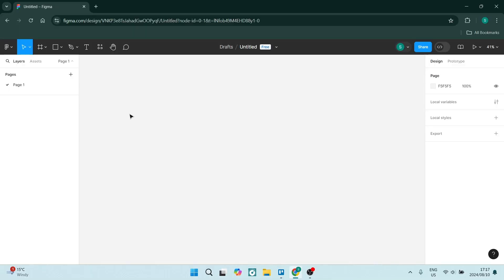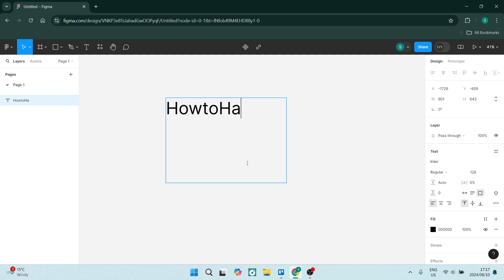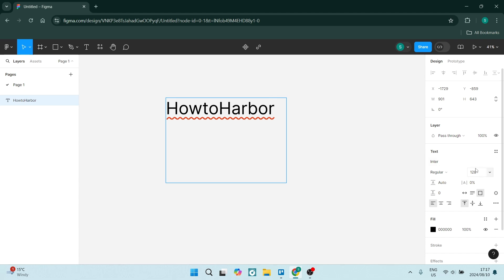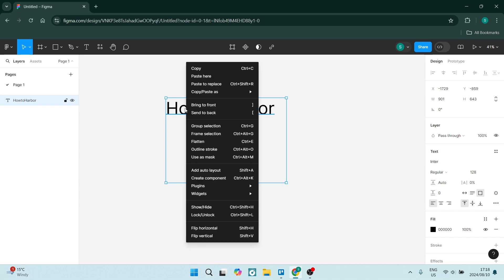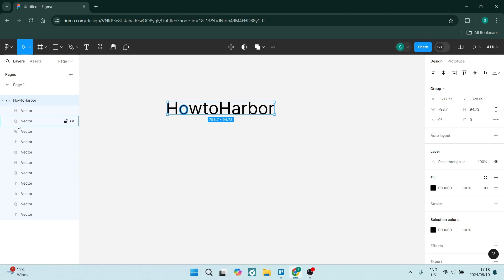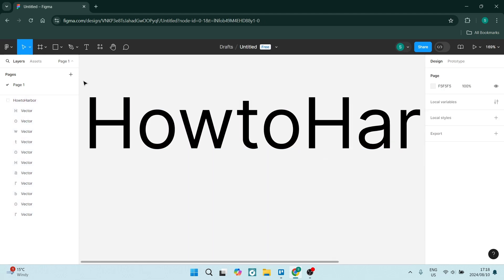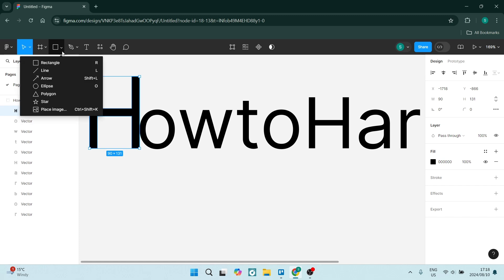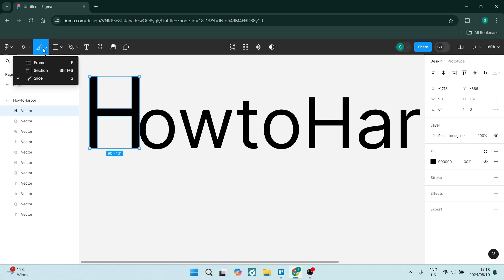How to Convert Text to Vector in Figma | Figma Tutorial 2025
In this video, "How to Convert Text to Vector in Figma," we'll guide you through the process of transforming text into vector shapes, a crucial technique for creating custom typography and ensuring your designs maintain their integrity across different platforms. Converting text to vectors allows you to manipulate individual letters, apply unique effects, and create logos or graphics that are not dependent on specific fonts. We’ll walk you through the step-by-step process of selecting your text and using the "Outline Stroke" feature to convert it into vector paths. You'll also learn tips for editing and refining your vectorized text to achieve the perfect look for your project. By the end of this tutorial, you'll have the skills to effectively convert text to vector in Figma, expanding your design possibilities. Join us to enhance your typography skills!

Timestamps

Intro – 00:00 – 00:10
Converting Text to Vector in Figma – 00:11 – 01:35